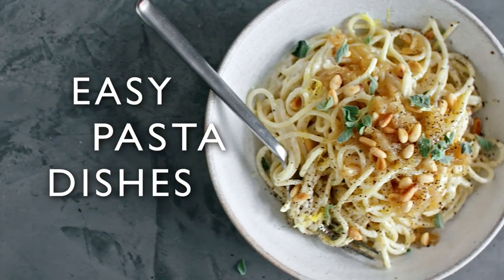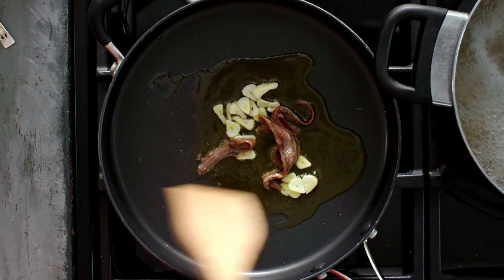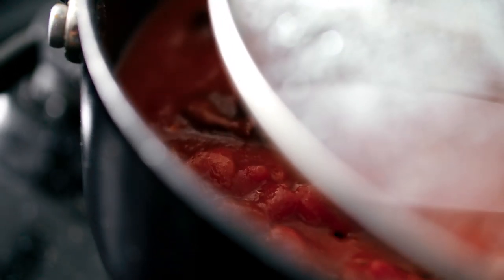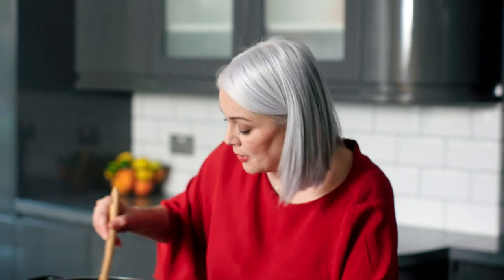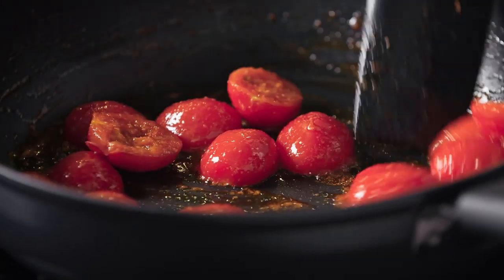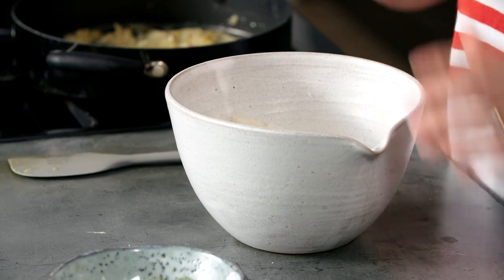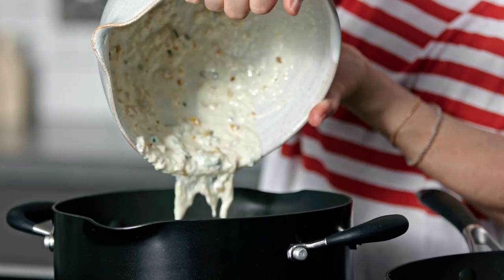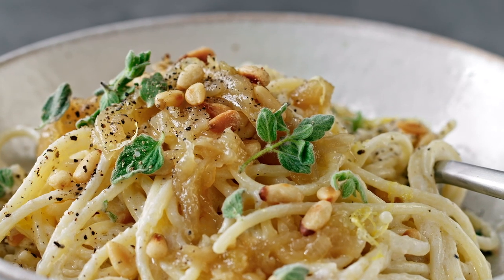3 Easy Pasta Recipes | Waitrose & Partners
We’re all eating more meals at home at the moment, so here’s some dinner time inspiration: 3 quick and easy pasta recipes.

Find out how to make spaghetti puttanesca, which uses entirely storecupboard ingredients,  subtly spicy ‘nduja pasta, and a simple yet comforting bowl of cheesy pasta. And don’t worry if you can’t find the exact ingredients: these simple recipes will work with any types of pasta you have in your kitchen.

Ingredients for the Spaghetti Puttanesca:
150g De Cecco Spaghetti
1 tbsp Waitrose & Partners Unfiltered Extra Virgin Olive Oil, plus extra to serve
2 garlic cloves, thinly sliced
4 Waitrose & Partners Anchovy Fillets in Extra Virgin Olive Oil
1 tbsp essential Waitrose Tomato Purée
400g can chopped tomatoes
10 Gaea Pitted Kalamata Olives, torn in half
Handful Cooks’ Ingredients Basil from a medium pot, plus extra leaves to serve
2 tsp Cooks’ Ingredients Nonpareille Capers, drained

Ingredients for the Comforting Cheesy Pasta:
3 onions, thinly sliced
6 tbsp olive oil
60g pine nuts
120g ricotta
1 lemon, zest of all, juice of ½
1 garlic clove, crushed
60g parmigiano reggiano, finely grated
15g pack fresh oregano, leaves picked
350g bucatini pasta or spaghetti